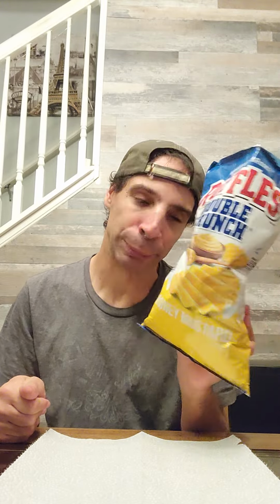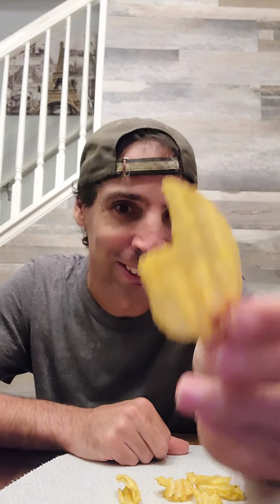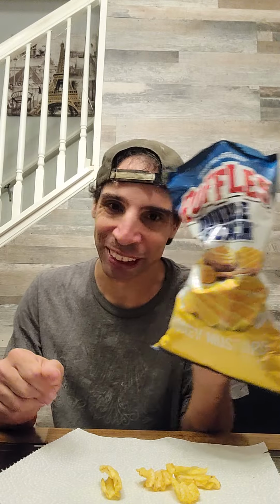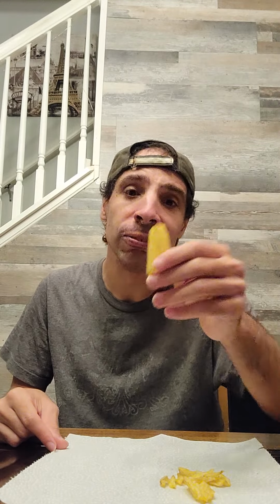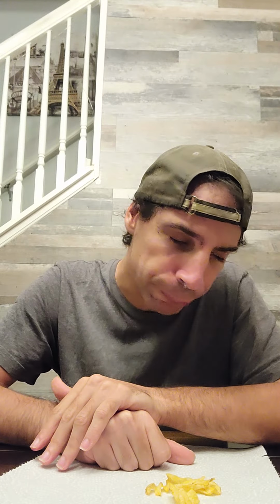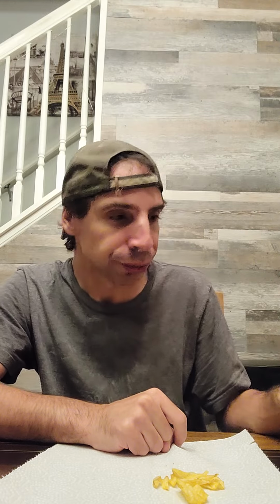New! Ruffles Double Crunch Honey Mustard Chips Food Review food food review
Hey Everyone,  Today, we have something brand new to the channel.  Last time we did Ruffles,  they were spicy on both occasions.  This time I introduce The Double Crunch Honey Mustard Ruffles.  This was a great change.  Tangy and sweet with a kick. It was perfect. The crunch was insane as well. I want to know what you guys think! You guys are the best fans in the world.